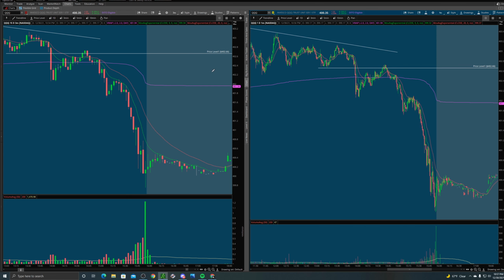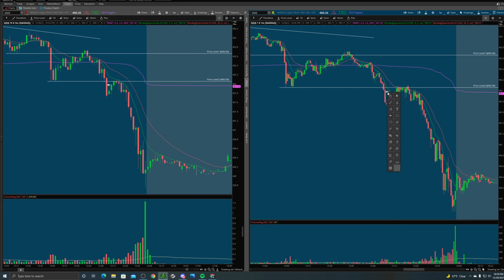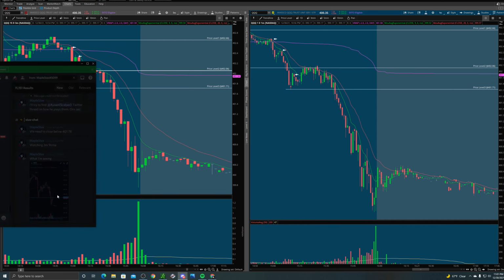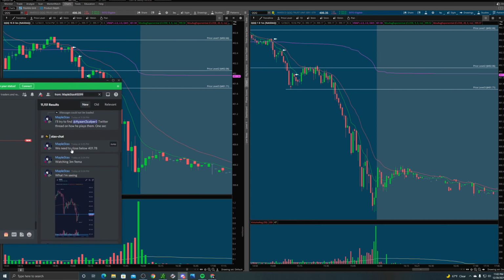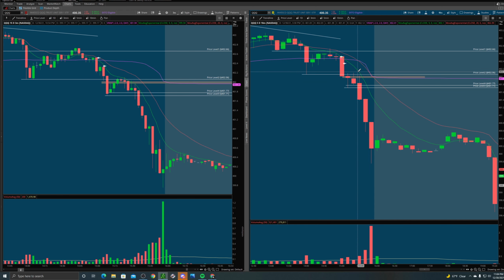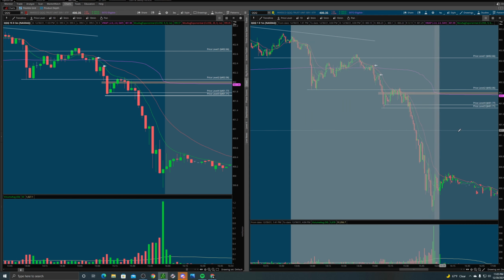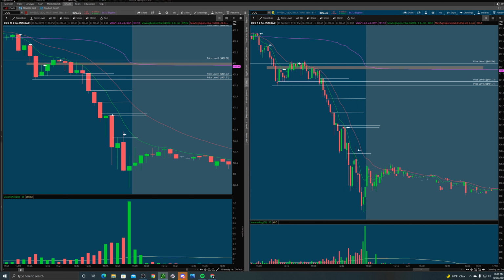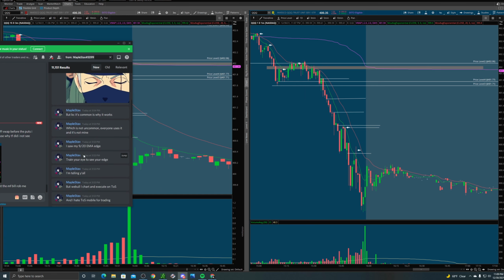9/20 EMA Strategy: How to Hold Winners!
This video I will be going over how I used the 9/20 EMA strategy during a live trade. I called this trade live in my private EDU discord House of Stax, timestamped and documented for all members to learn and earn from. I use this strategy every single day and it allows me to identify strong trends as well as holding onto winners longer.

More videos to come! Post what topics you'd like me to cover below!

Want to trade with me in my focused educational group each morning for ~5hours?

Twitter.com/MapleStax